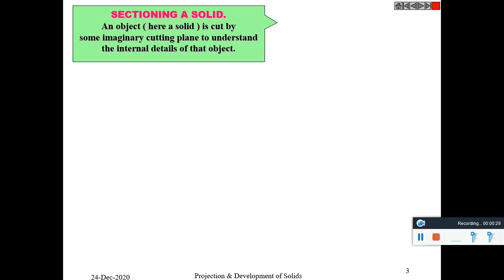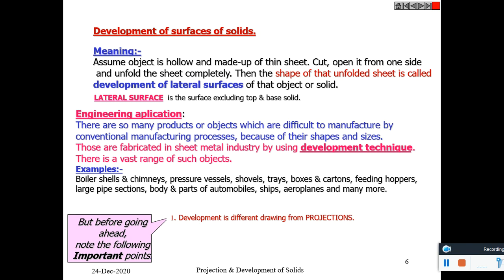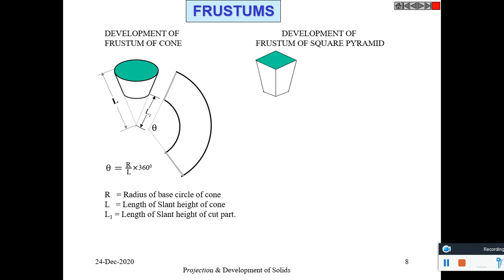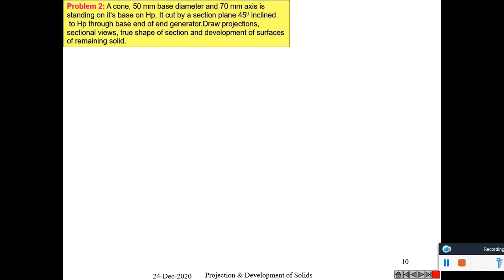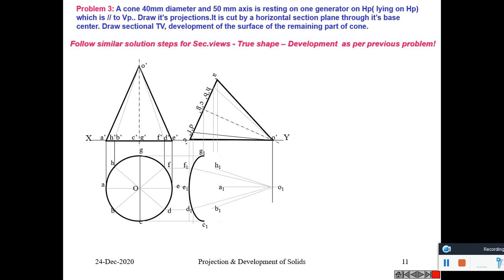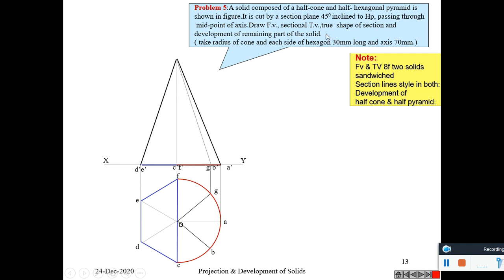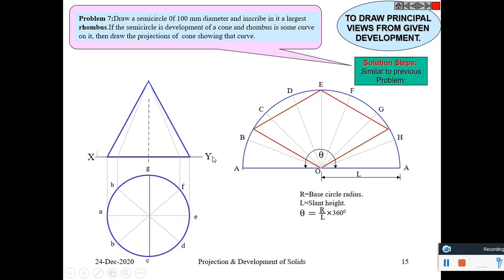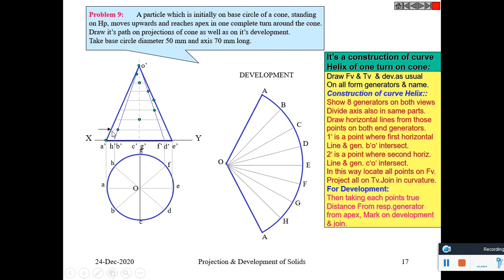10 Development of Solids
Projection of Solids, Development of solids